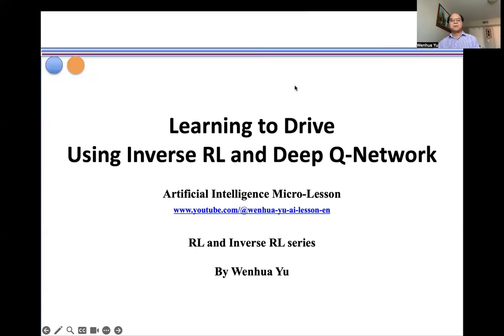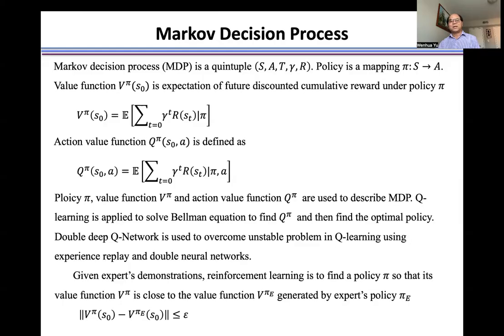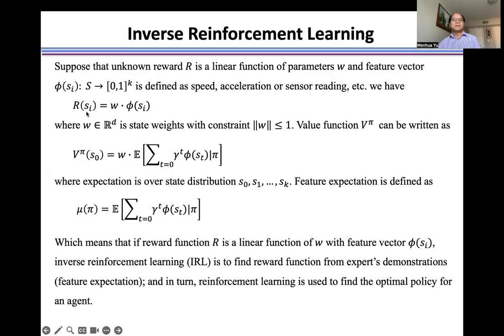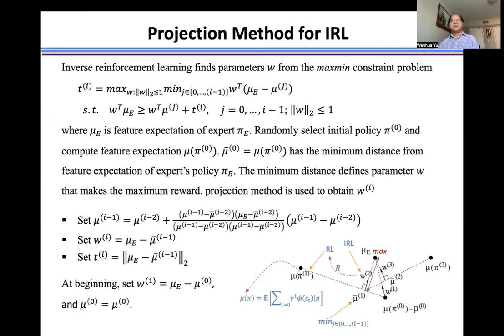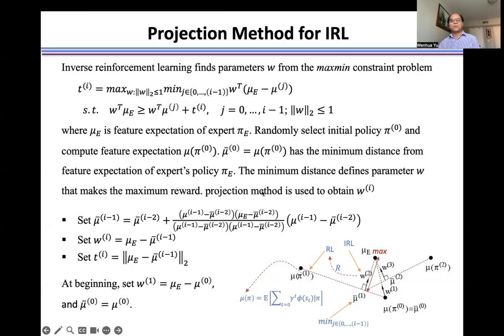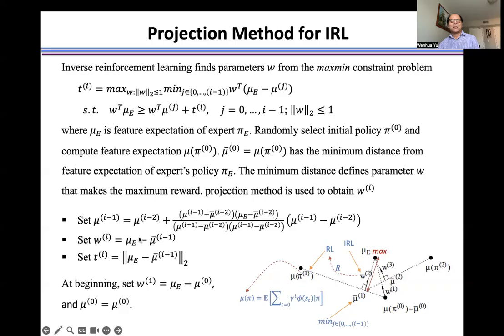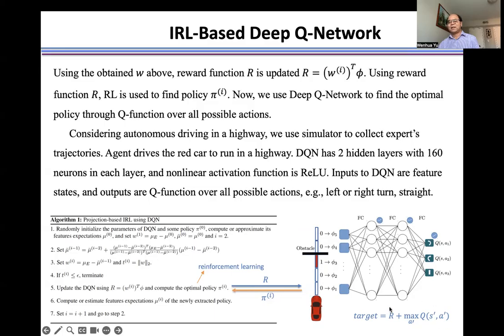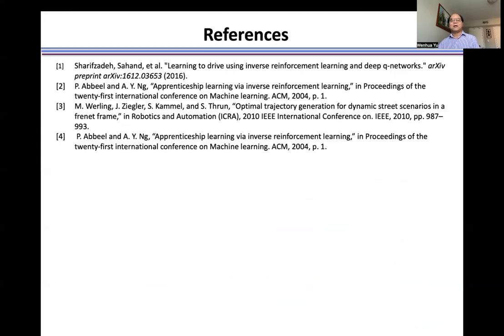Learning to Drive Using Inverse RL and Deep Q-Network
Inverse reinforcement learning combined with deep Q-network is applied to find the optimal driving policy. If reward function is a linear function of feature vectors, inverse reinforcement learning (IRL) is to find reward function from expert’s demonstrations; and in turn, reinforcement learning is used to find the optimal policy for an agent.